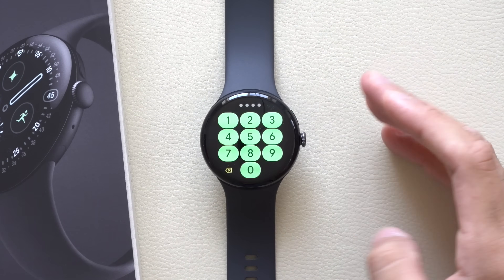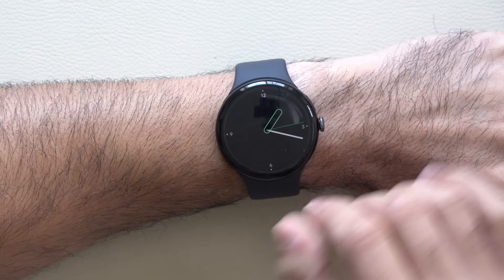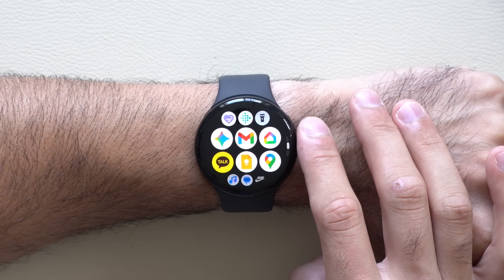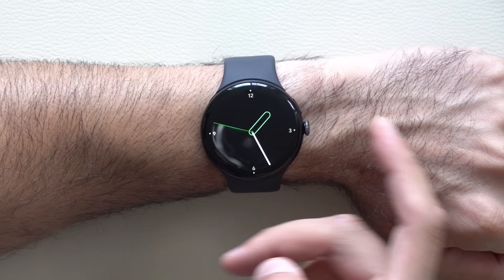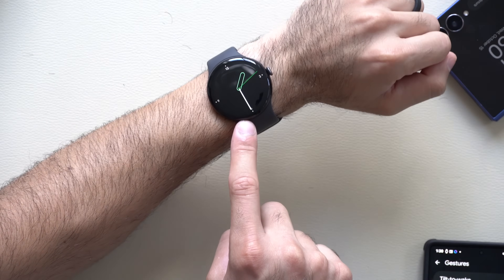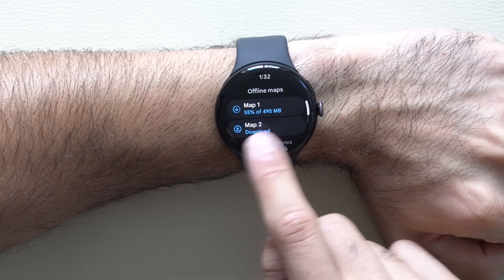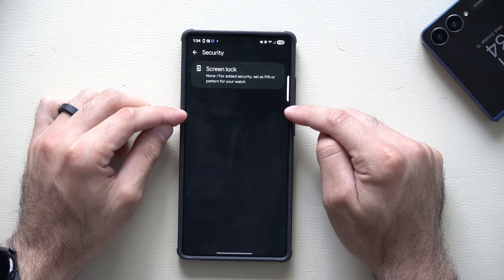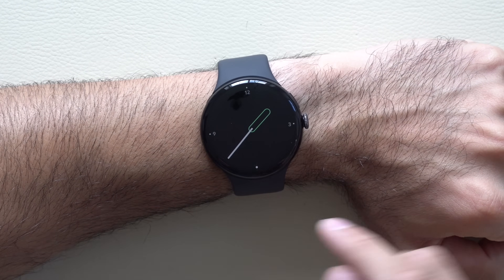Pixel 4 Watch Tips, Tricks - Hidden & Advanced Features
Unlock the full potential of your Google Pixel Watch 4 with these tips, tricks, and hidden features! Discover all the cool things your smartwatch can do in this video! (Complete Guide)

00:00 Intro
00:31 Core Gestures – Quick Settings, Notifications, Clear All
01:18 Tiles & Buttons – Screenshots, Gemini, Back-to-Previous, Power Menu
02:12 Call Controls – Cover-to-Silence, Answer on Watch
02:46 Make Text Bigger – Font Size via Pixel Watch App
03:15 App View – Switch Between List and Grid
03:34 Safety First – SOS, Emergency Contacts, Fall & Crash Detection
04:10 NEW: Loss of Pulse Detection
05:03 SOS Shortcuts – Touch & Hold to Call, 5-Press Crown Behavior
05:34 Raise-to-Speak Gemini – Turn On & Offline Commands
06:25 Offline Google Maps – Phone Download → Watch Sync
07:22  AFib & ECG Setup
08:12 Using Samsung? Feature Differences (Camera Control, Unlock)
08:44 Pixel-Only: Unlock Watch from Phone (Settings Path)
09:10 Find Devices – Ping Phone from Watch & Find My Device for Watch
09:48 Feel the Time – “Vibration Watch” (Taptic Time) Setup
10:10 Outro – More Android Tips & S25 Ultra Stylus Tricks